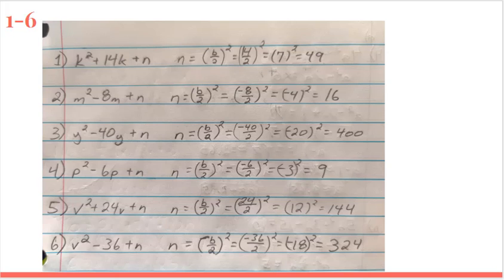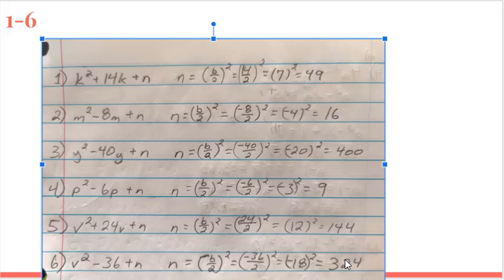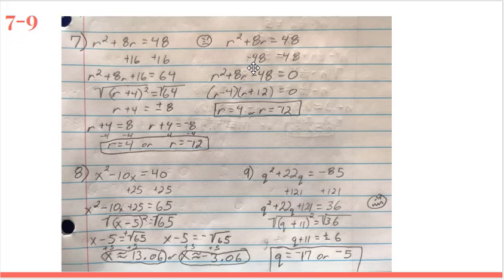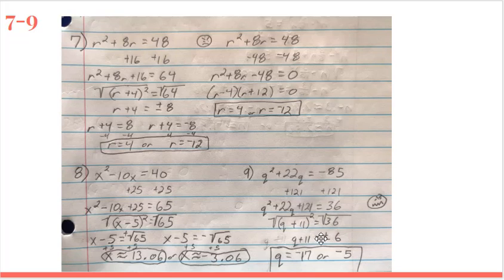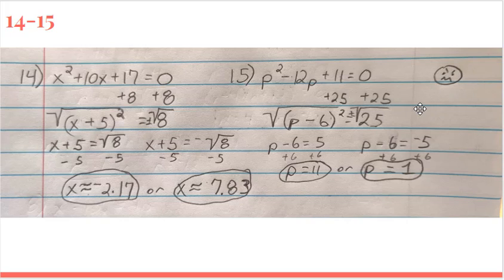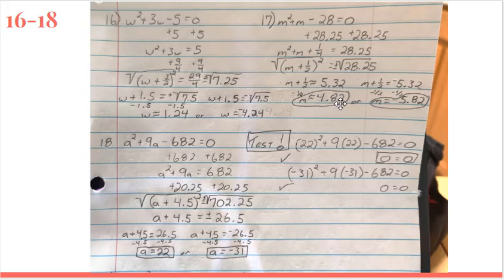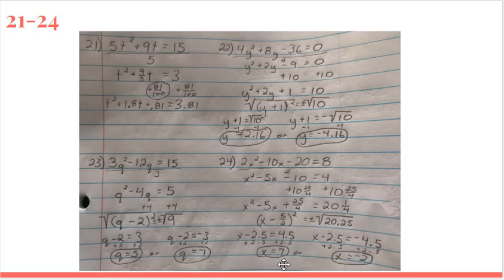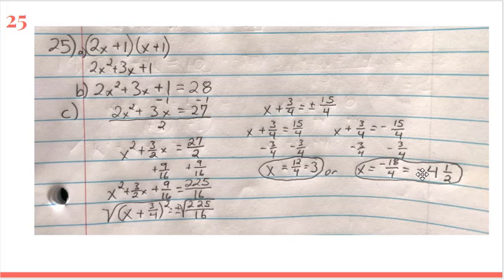Completing the Square to Solve Quadratic Equations - 10-5